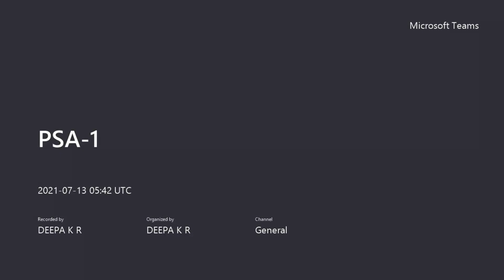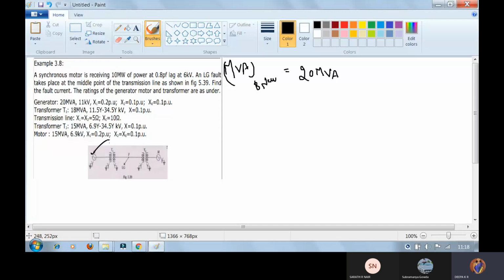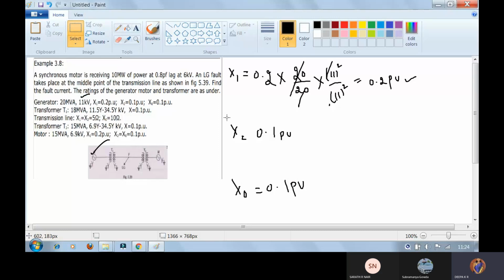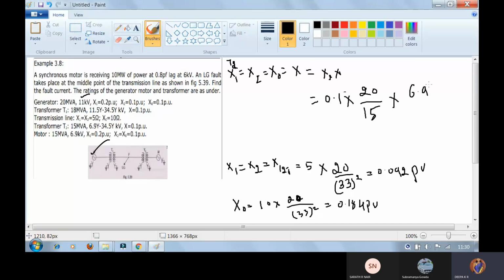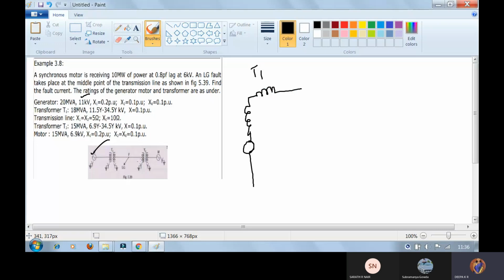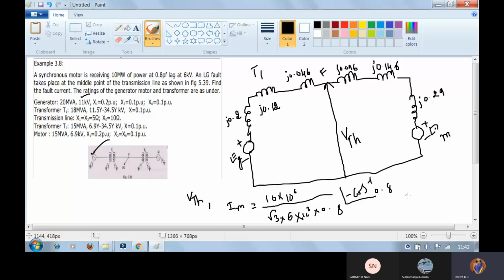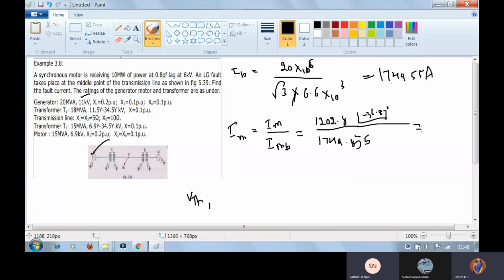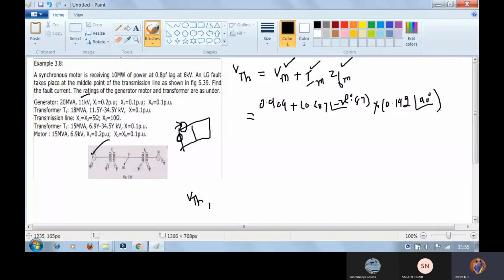unsymmetrical fault problems